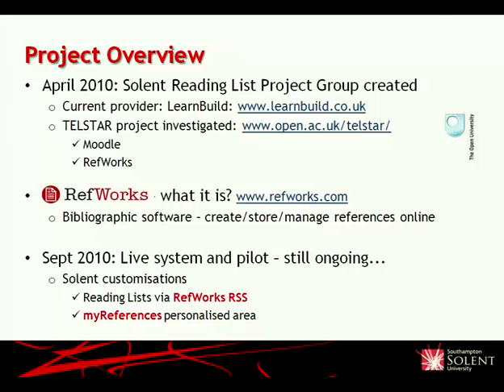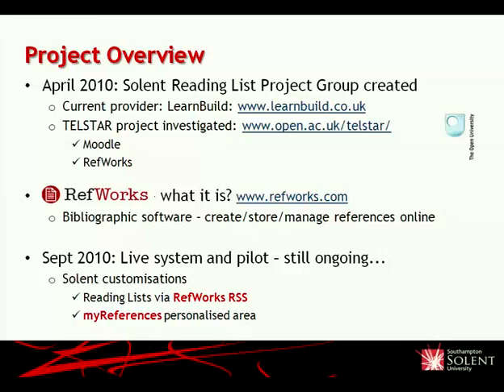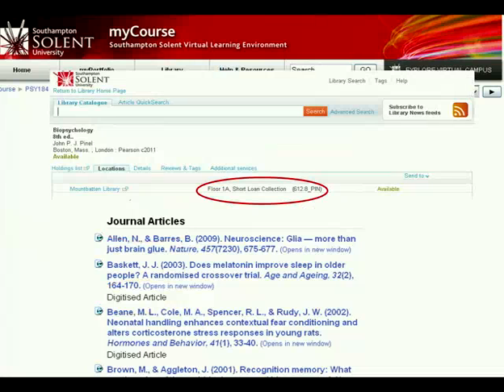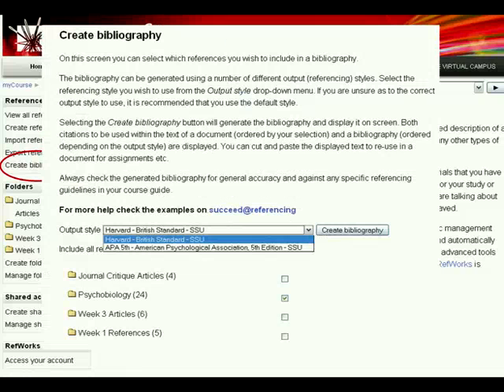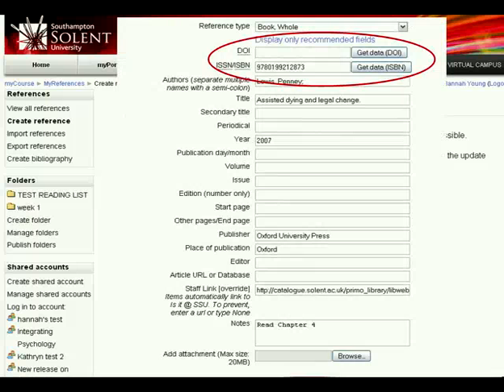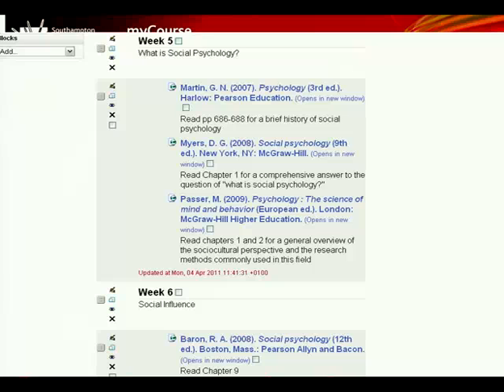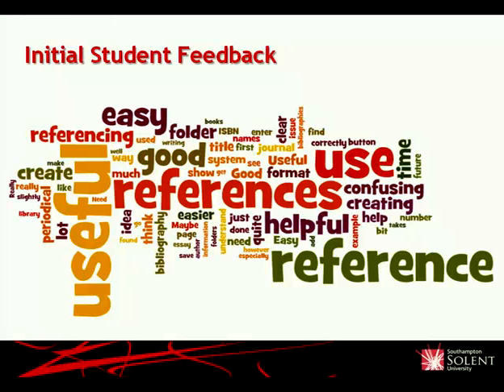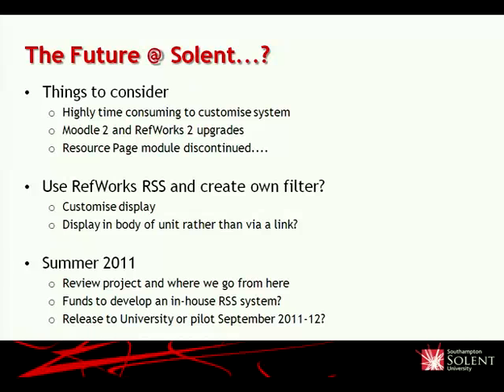Hannah Young - Reading Lists and Referencing: Refworks integration in Moodle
Hannah Young looks at Southampton Solent's RefWorks [bibliographic software] integration within Moodle -- the idea is to be able to create reading lists using RefWorks RSS feeds along with a myReferences area where students can input their reading list references, create new references and generate a bibliography and in-text citations.